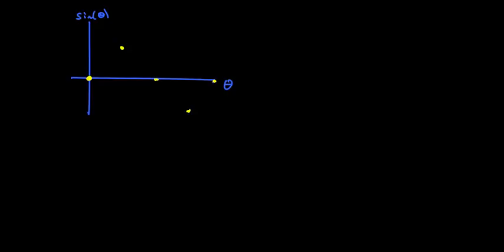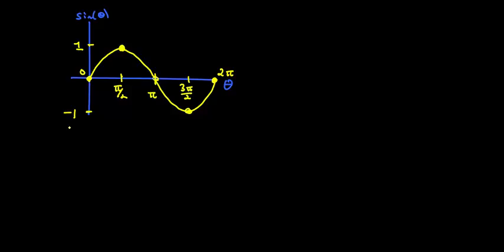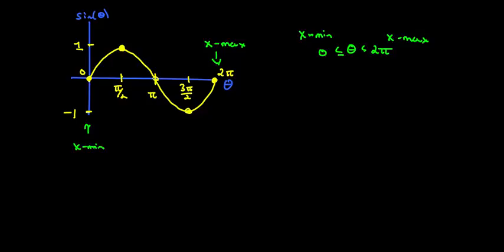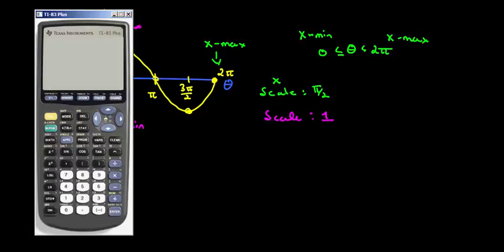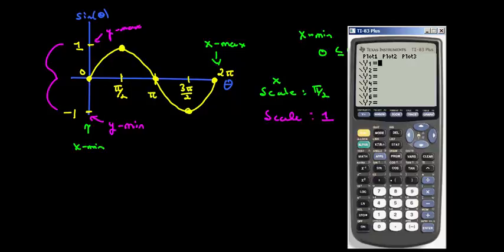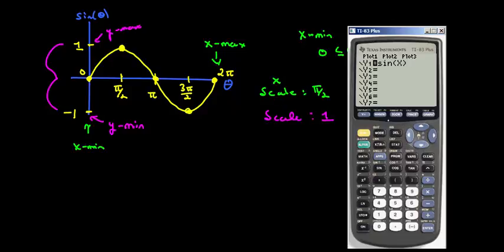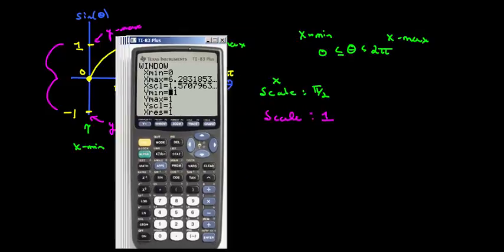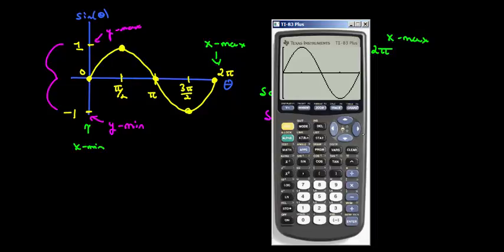Using a Calculator to graph Sine, Cosine and Tangent Functions 20121022